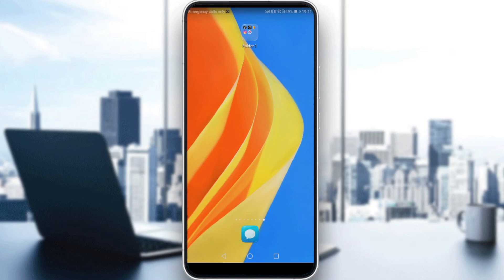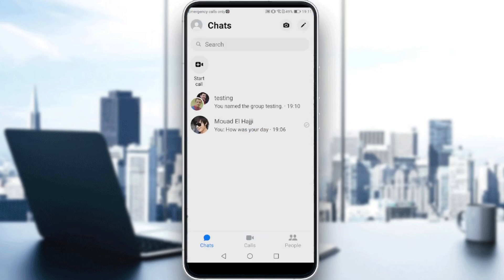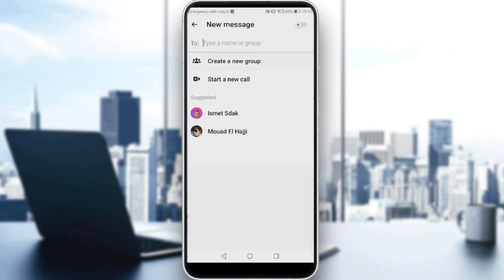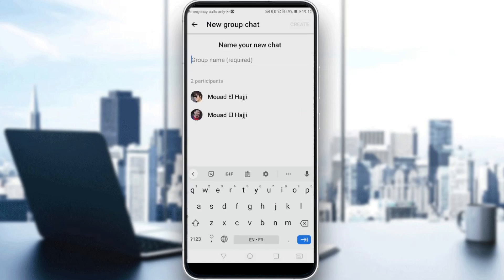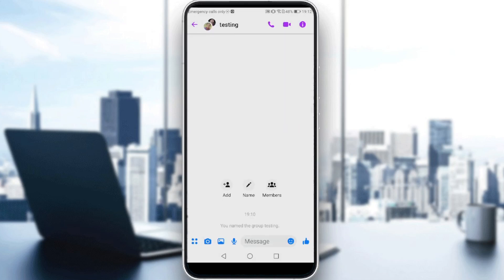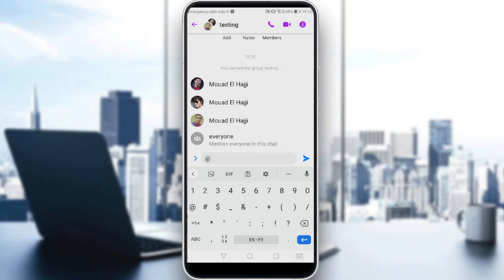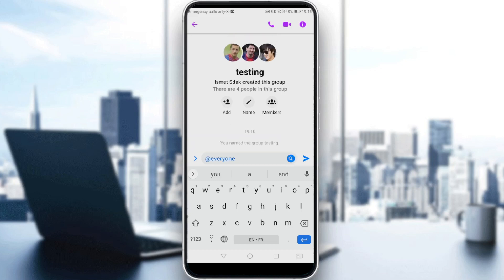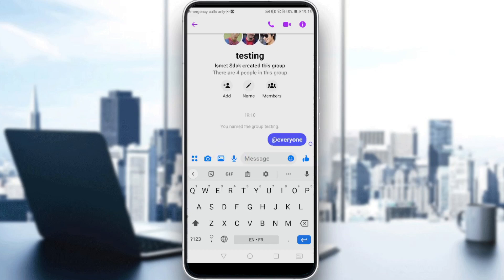How To Tag(@everyone) On Messenger Tutorial